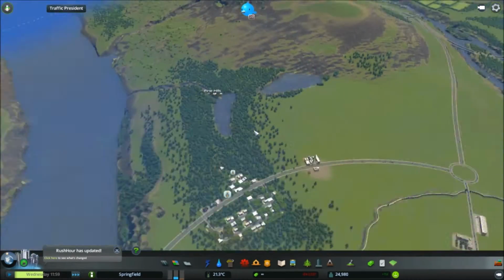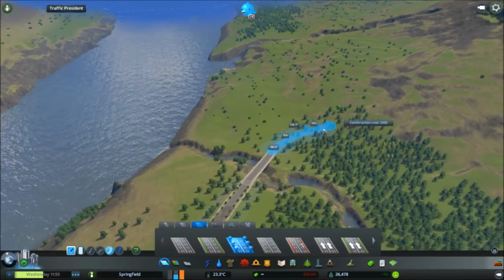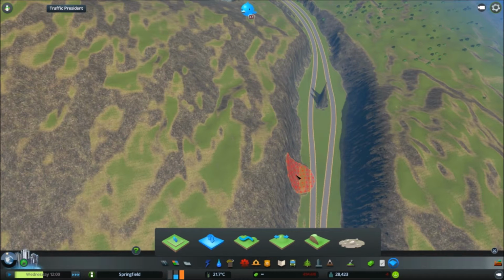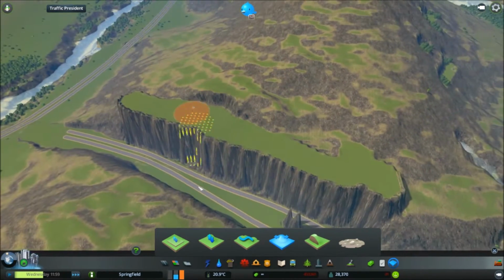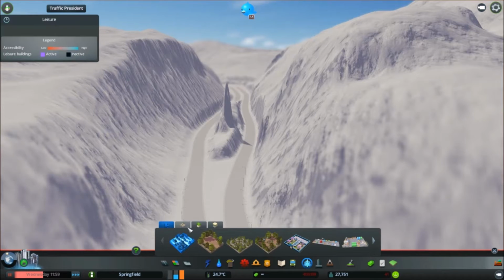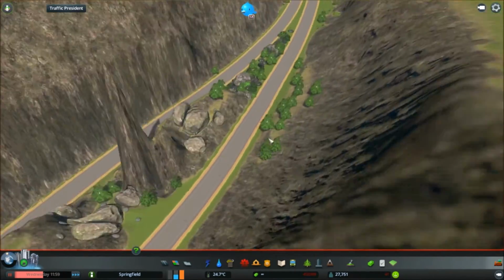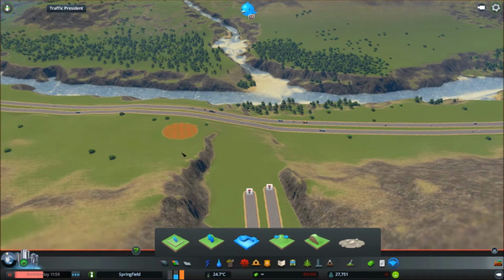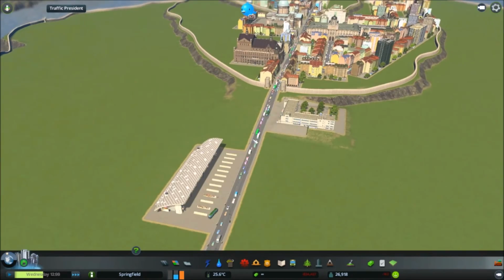Cities: Skylines - County Building - Part 8: The Mountain Pass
After encountering heavy traffic problems with the old town we have to find away around the mountain, or through it!